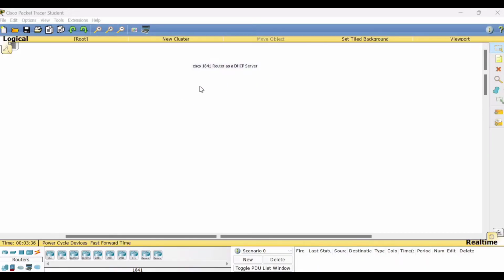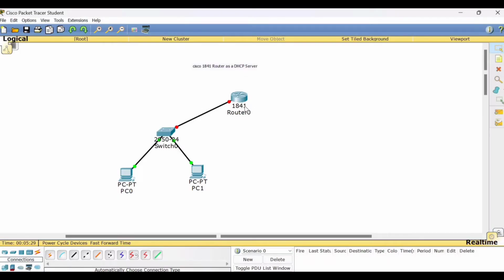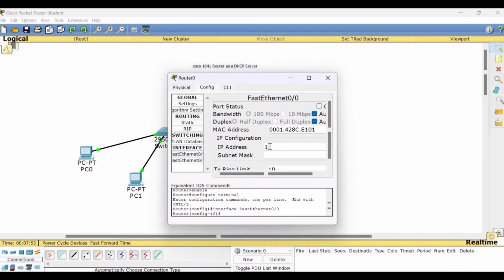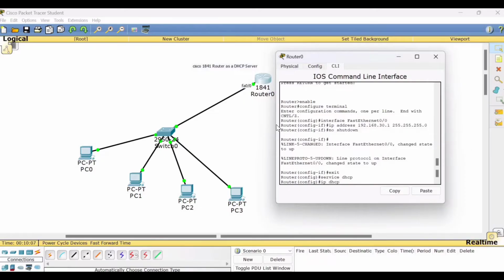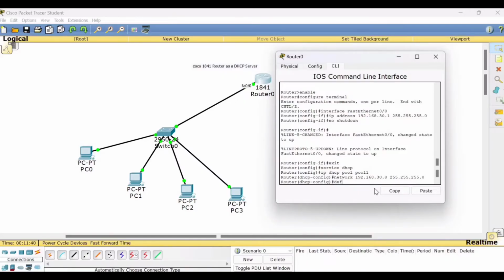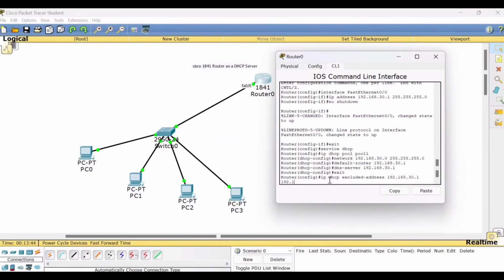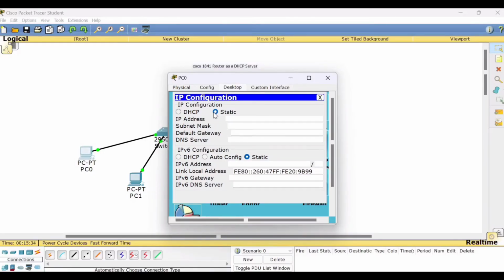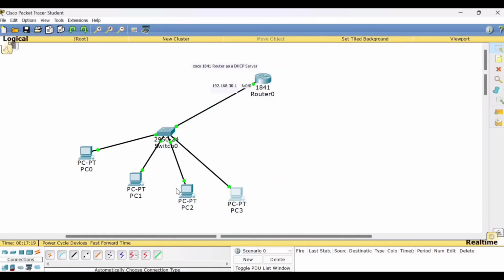Lec19: DHCP Server Configuration in Cisco Router.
configuring a Cisco Router as a DHCP Server